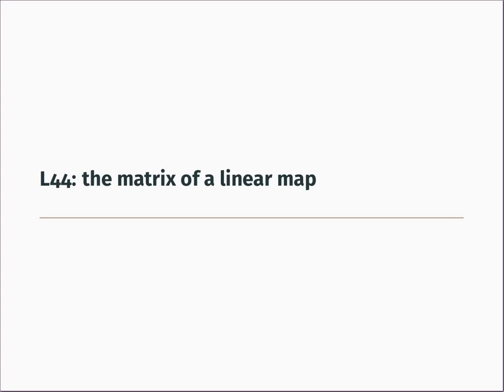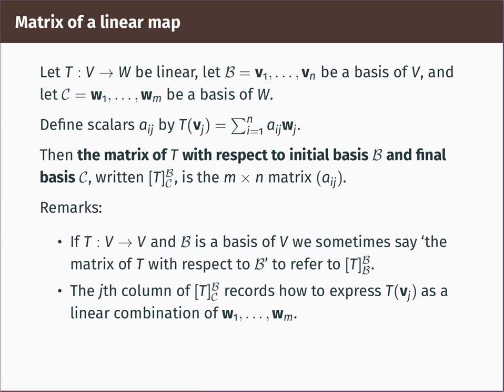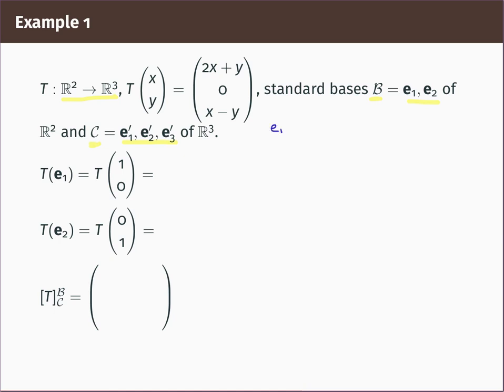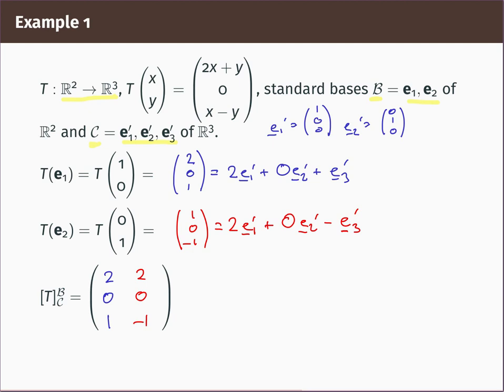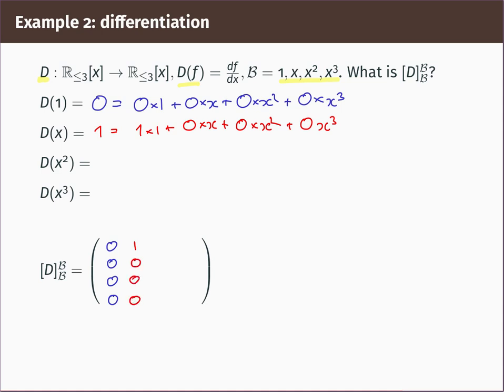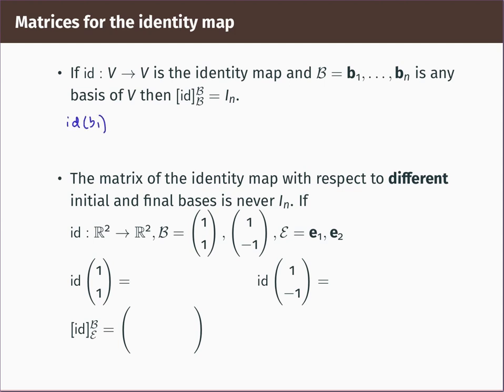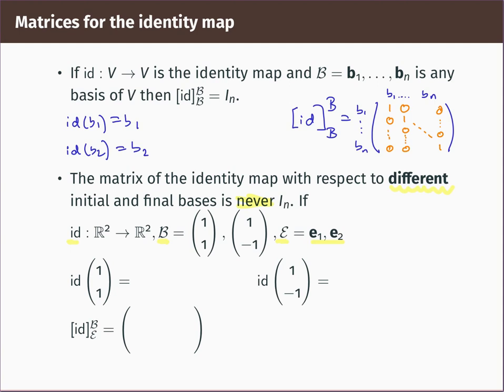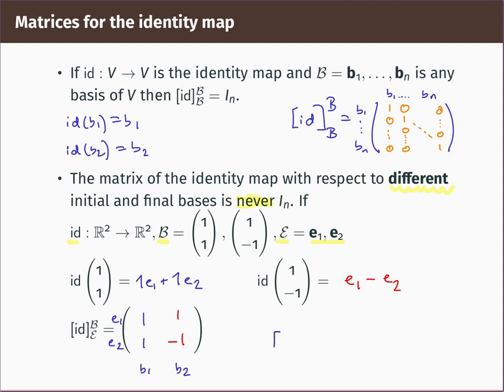L44: matrix of a linear map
Motivation for using a matrix to represent a linear map. Definition of the matrix of a linear map, examples of calculating matrices of linear maps with respect to various initial and final bases.  The matrix of the identity map with respect to the same initial and final bases is the identity matrix, but the matrix of the identity map with respect to different initial and final bases is not the identity matrix.

Error: (corrected in the annotated slides): the 1,2 entry of the matrix in example 1 should be 1. The slide "Matrix of a linear map" should read "Define scalars a_{ij} by T(v_j)= \sum_{i=1}^m a_{ij} w_i" (the final subscript is an i, not a j, and the upper bound is m).